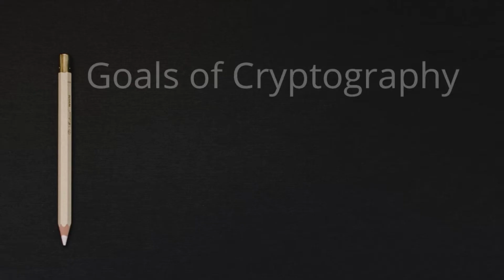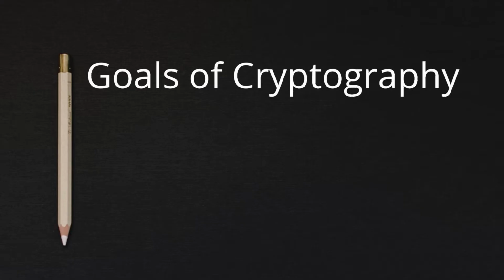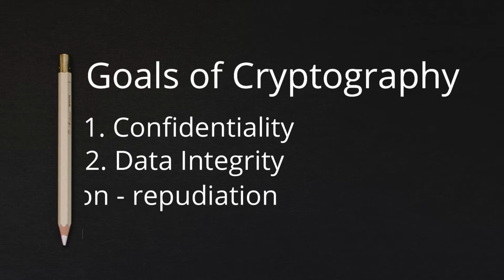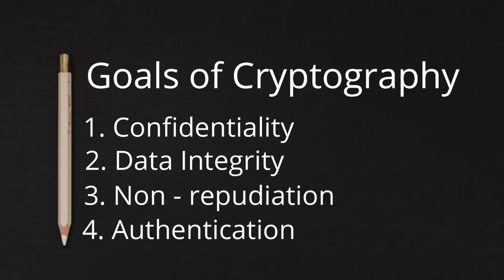What is cryptography?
Watch a full video to get information about cryptography.